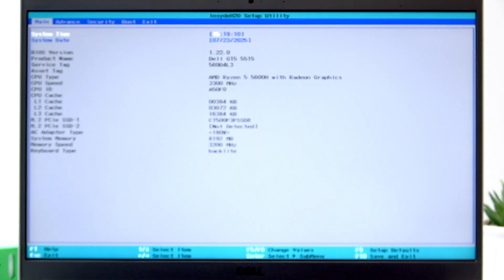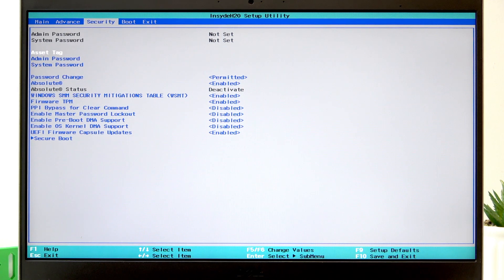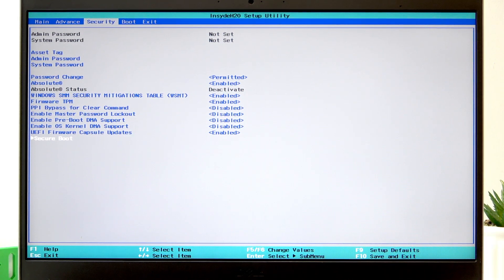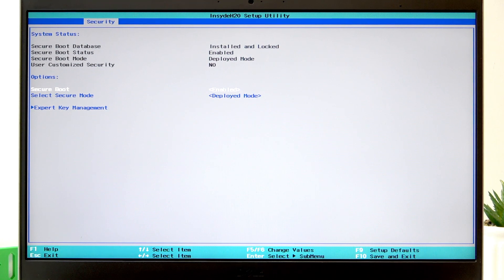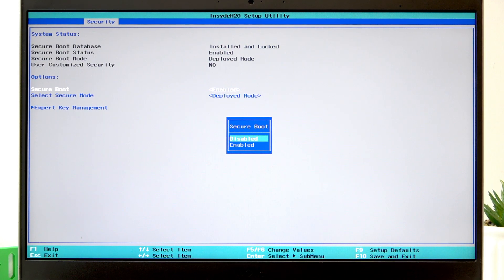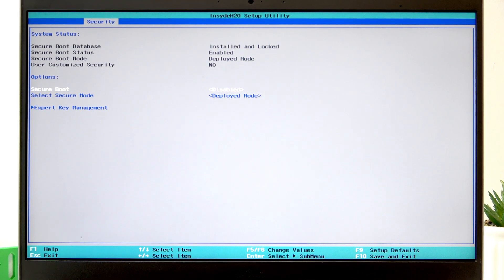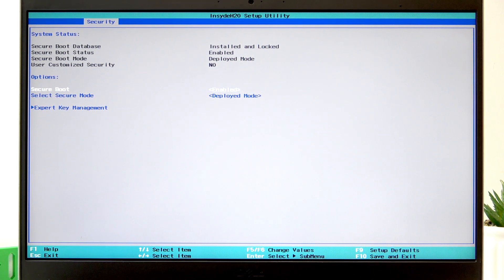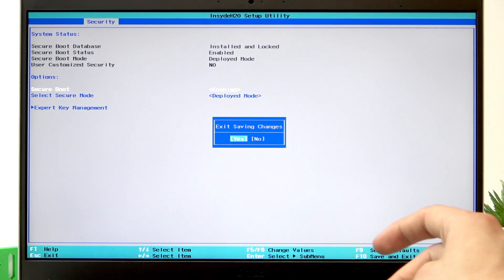DELL G15 – How to Enable or Disable Secure Boot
If you want to enable or disable Secure Boot on your DELL G15 laptop, this video will show you the exact steps to toggle Secure Boot in the BIOS menu. Secure Boot is an important security feature that helps protect your DELL G15 from unauthorized software during startup. In this guide, you’ll learn how to access the BIOS, find the Secure Boot option, and switch it on or off as needed. Whether you need to install a different operating system or troubleshoot boot issues, following these instructions will help you manage Secure Boot settings easily on your DELL G15.

How to enable Secure Boot on DELL G15?
How to disable Secure Boot in DELL G15 BIOS?
Where is the Secure Boot setting on DELL G15 laptop?

0:00 Introduction
0:08 Entering BIOS on DELL G15
0:23 Navigating to Security Section
0:32 Finding Secure Boot Option
0:44 Enabling or Disabling Secure Boot
1:11 Saving Changes and Exiting BIOS
1:22 Outro